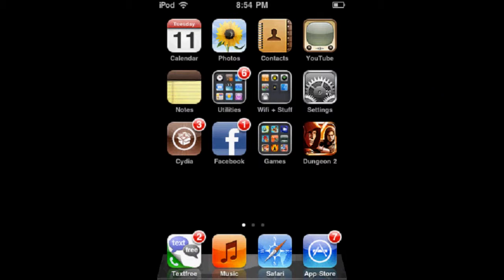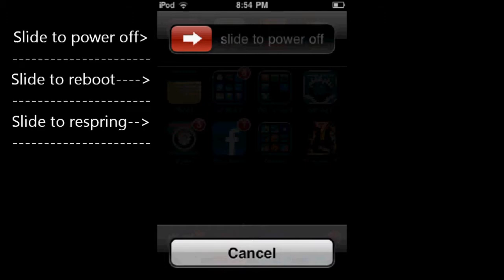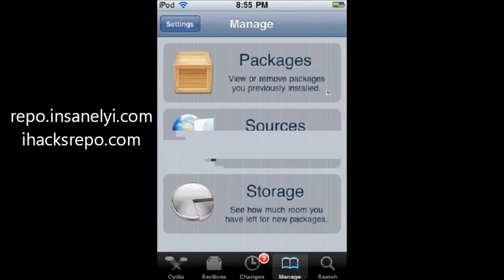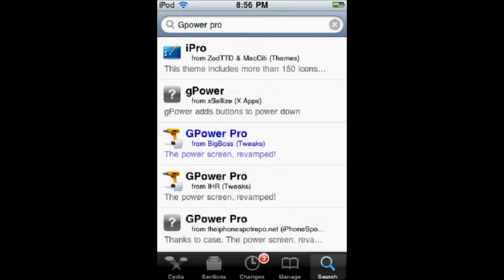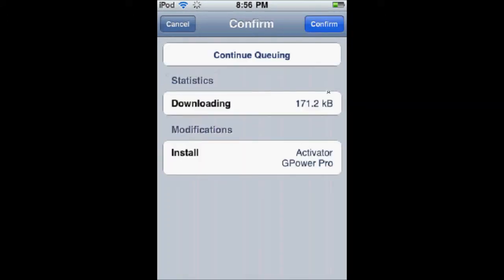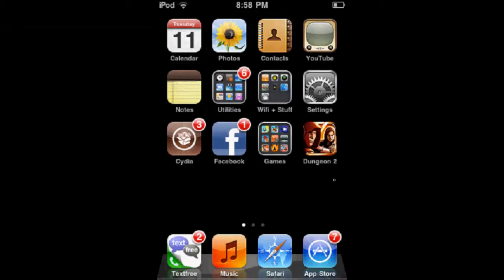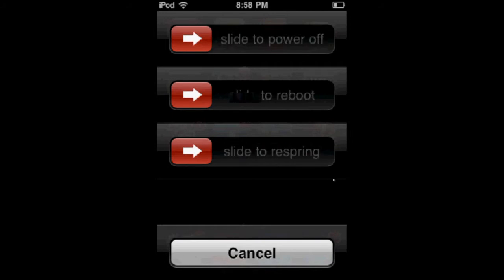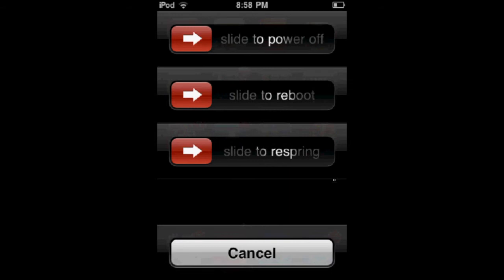HowTo: gPower Pro [Free]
This video will show you how to get the tweak gPower Pro.
This tweak will give you a power, reboot, and a repring slider when you hold your power button for three seconds.

Subscirbe for weekly tweak videos and more!